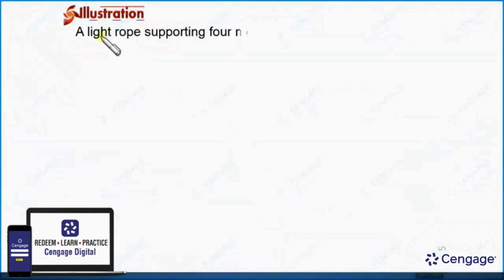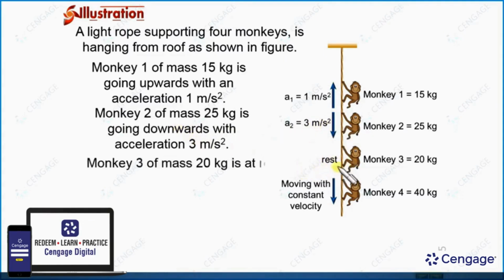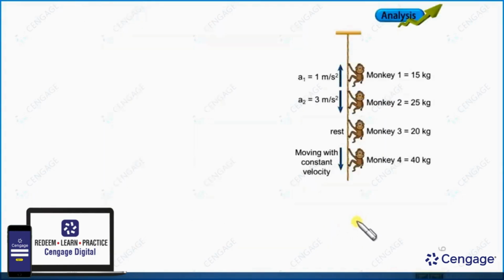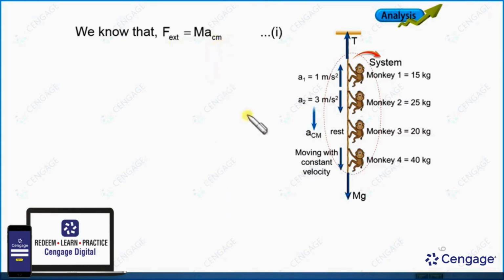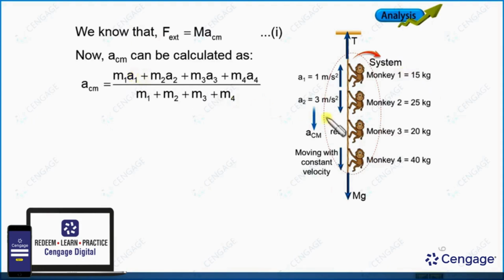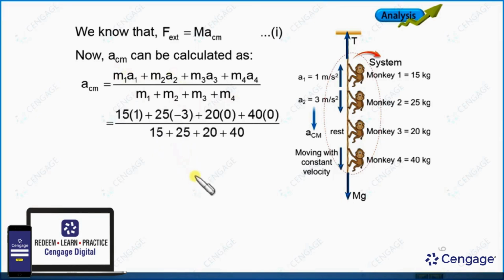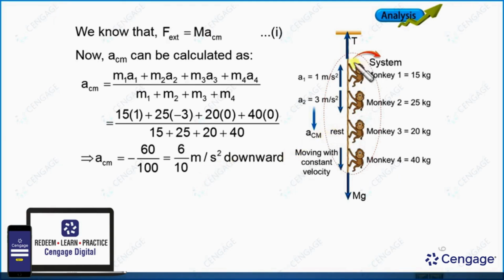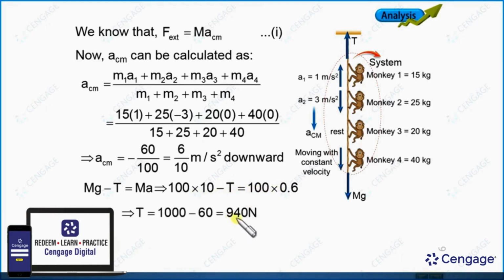Velocity and Acceleration of Centre of Mass | Part 2 | B. M. Sharma | JEE Physics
Take your understanding of Centre of Mass (COM) to the next level in Part 2 of this concept series by B. M. Sharma. This lecture builds upon the fundamentals and focuses on advanced applications of velocity and acceleration of the centre of mass, helping JEE aspirants tackle multi-particle and system-based problems with confidence.

📘 Book Reference: Cengage Physics for JEE Main & Advanced – Mechanics by B. M. Sharma

This session covers:
✅ Velocity and acceleration of COM in interacting particle systems
✅ Effect of internal vs external forces on COM motion
✅ Special cases: isolated systems and constant external force
✅ Application of COM concepts in problem-solving
✅ JEE Main & Advanced level illustrations

💡 Mastering Centre of Mass dynamics allows you to solve complex mechanics problems quickly, especially in topics like collisions, explosions, constraints, and rigid body motion.